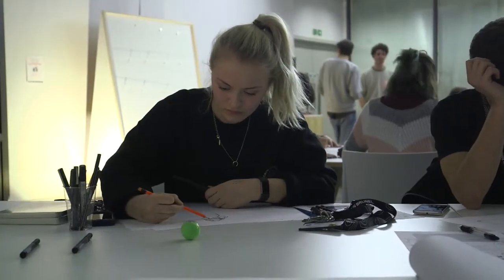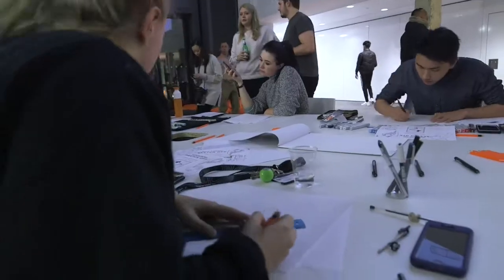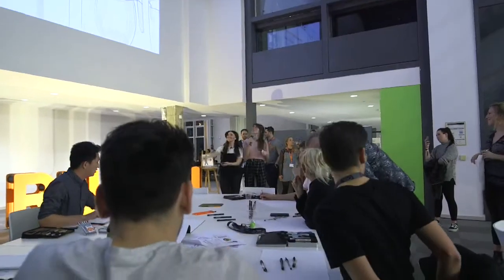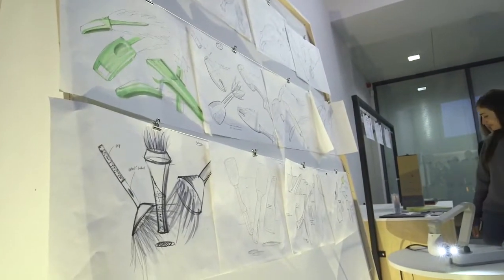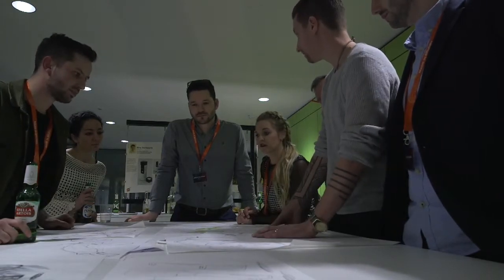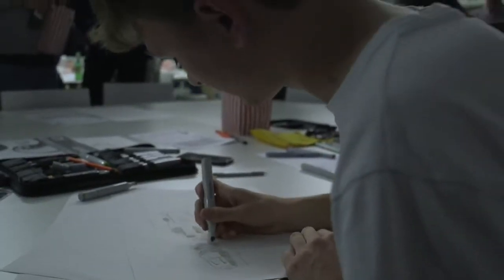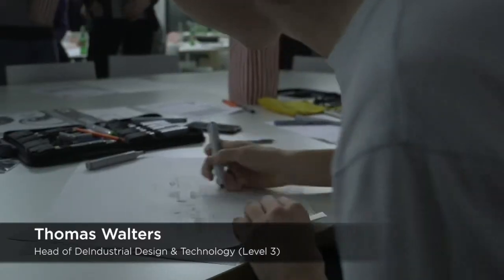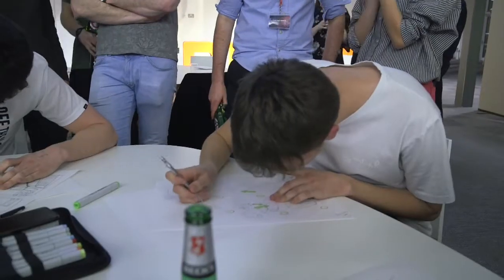Made in Brunel - Emerging: Sketch Off 2018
Watch highlights from our Design Sketch Off, where first and second year students competed against each other to find the best product sketcher and impress future employers who were invited from industry to judge and award prizes. Huge congratulations to final year Industrial Design student Tom Walters, who became Brunel’s Best Sketcher of 2018!